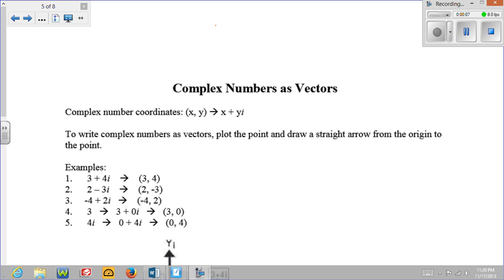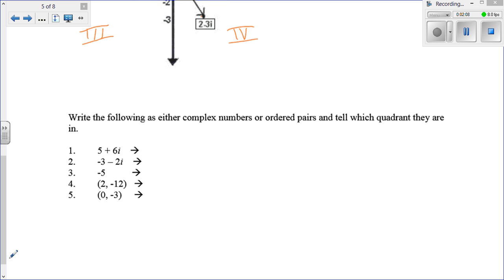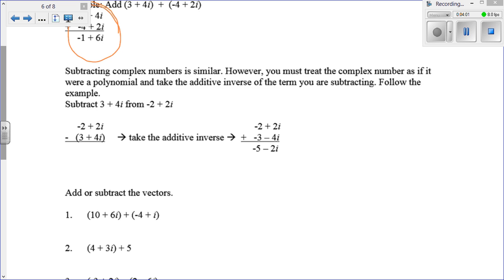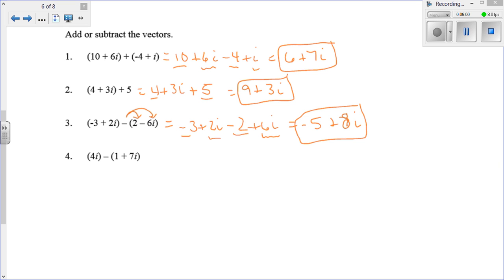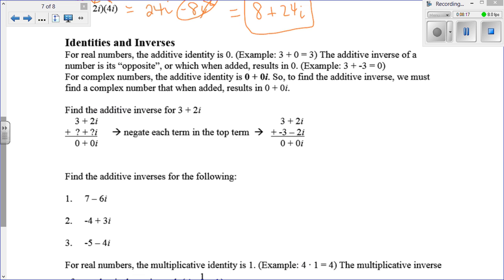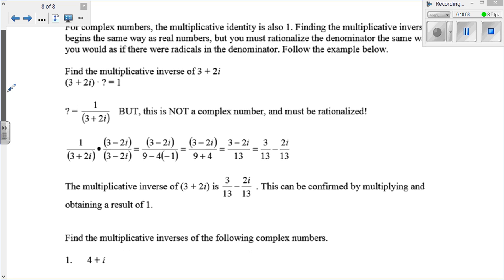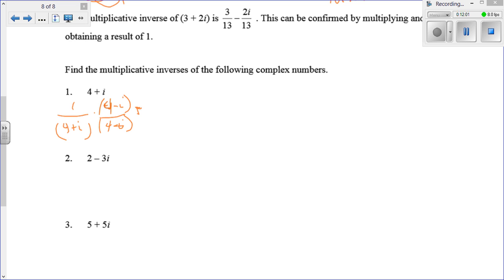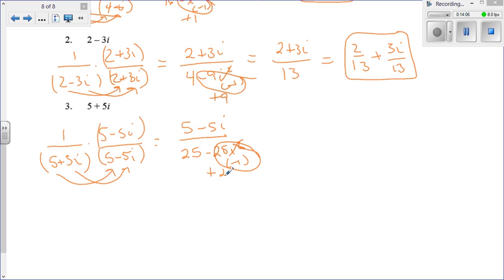Complex Numbers Day 3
Complex Numbers Day 3 - Complex numbers as vectors